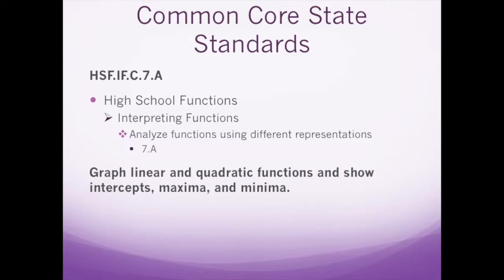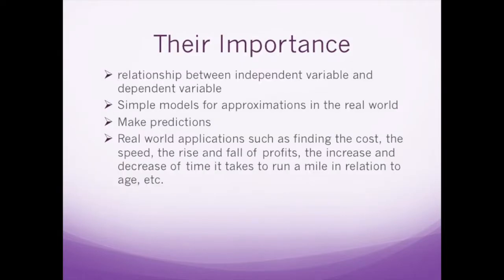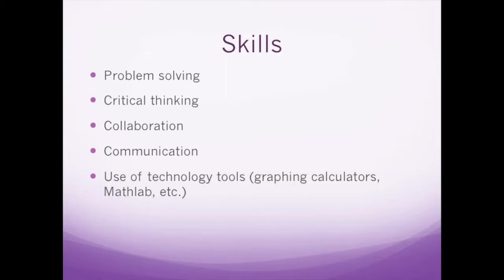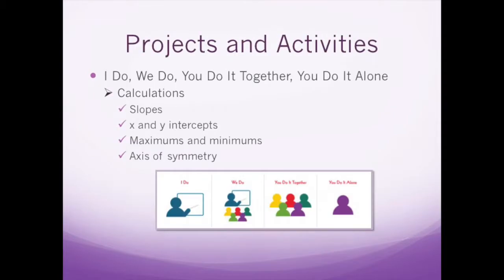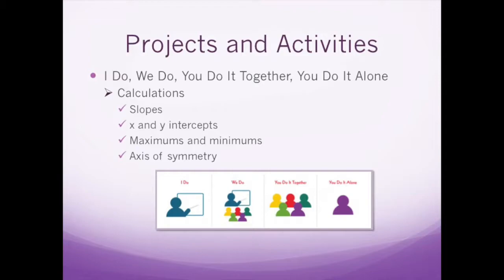Unpacking a Standard